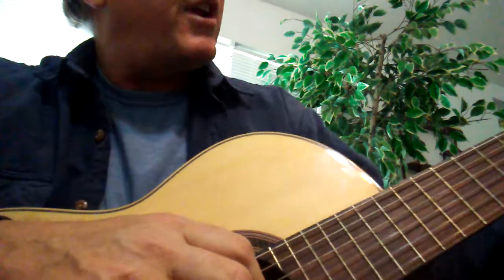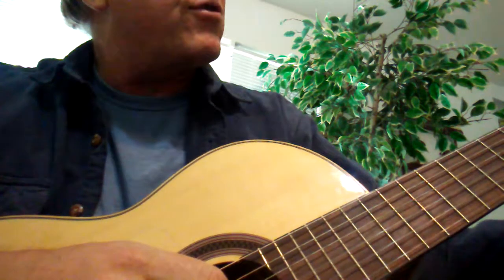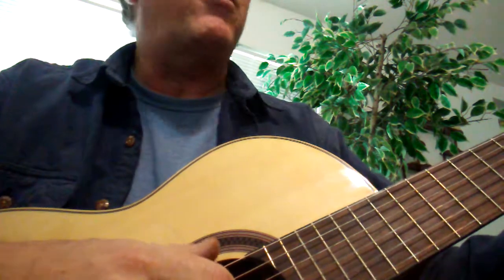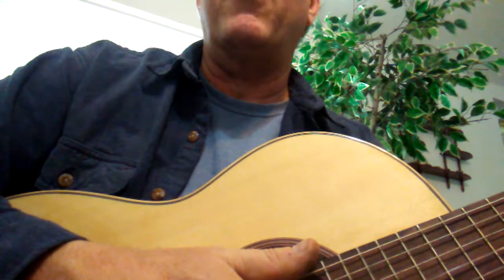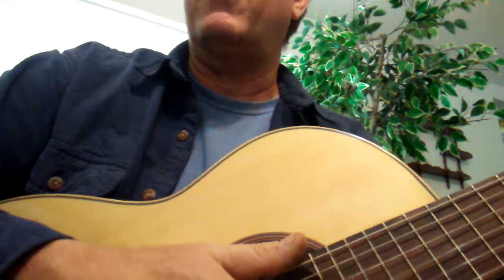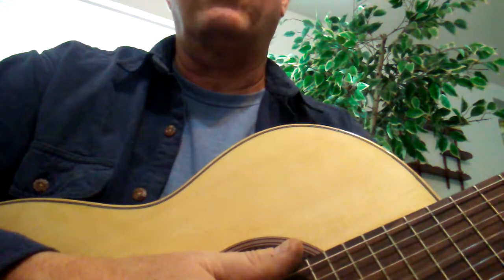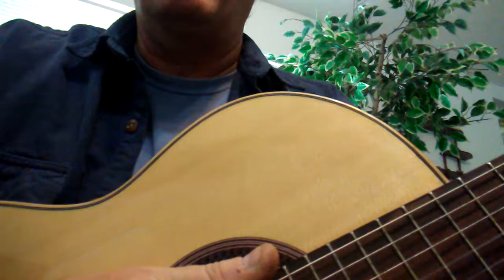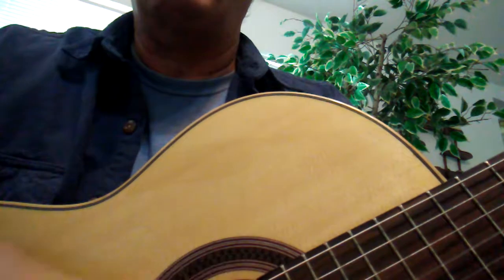Playing between the 5 basis open chords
Chords E A and D start with the first finger, string 3, fret 2. Lift your fingers 2 and 3 and move to D major. Lift the same two, slide your index finger back 1 fret and move to E major. Play G and C major and FINALLY move between ALL of these chords slowly with exact finger placement. Start slowly then pick up speed. Most of all HAVE FUN!!